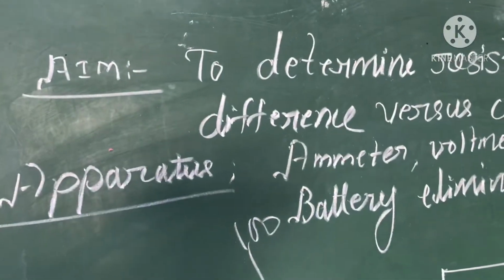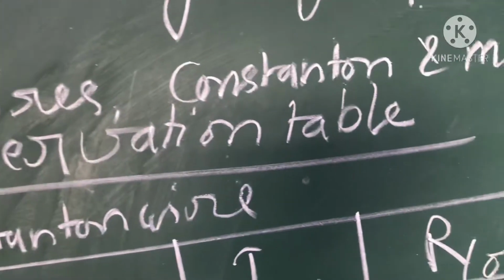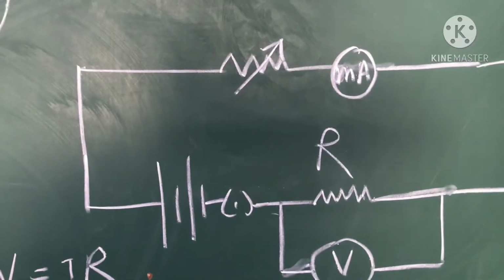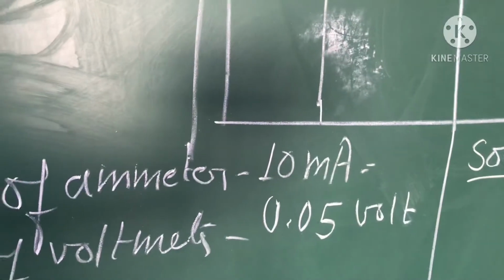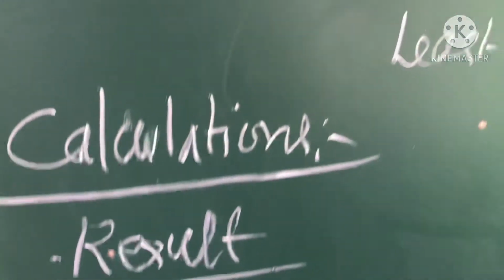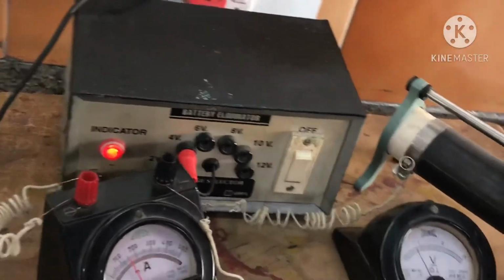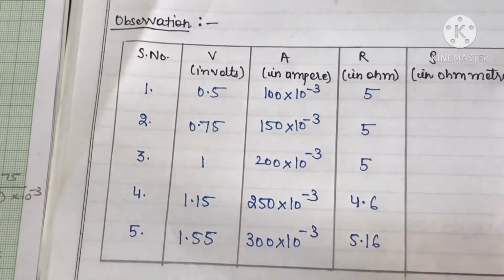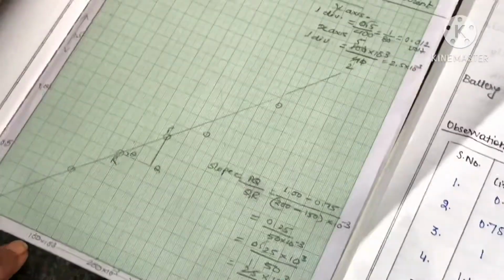PHYSICS PRACTICAL CLASS12 th-OHM’s LAW -UNKNOWN RESISTANCE AND RESISTIVITY